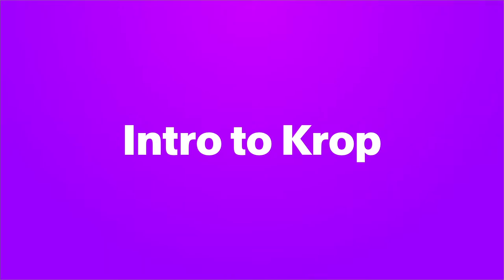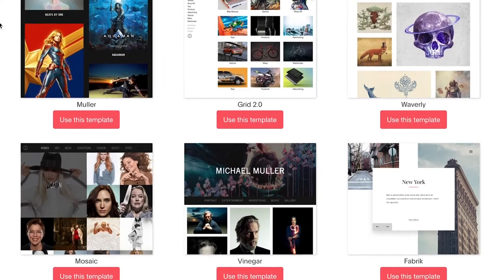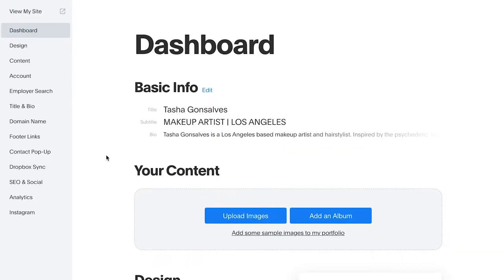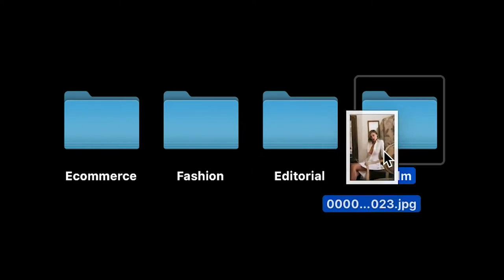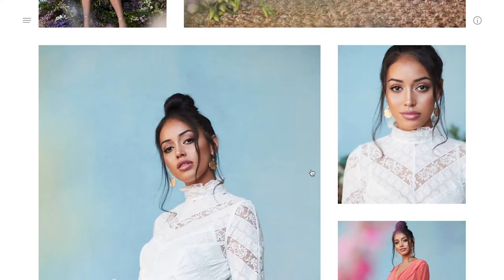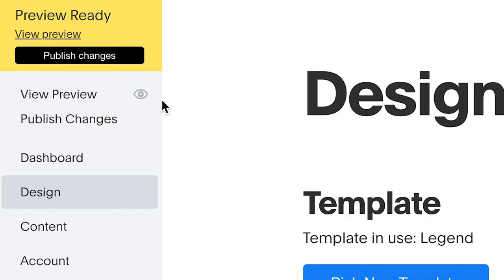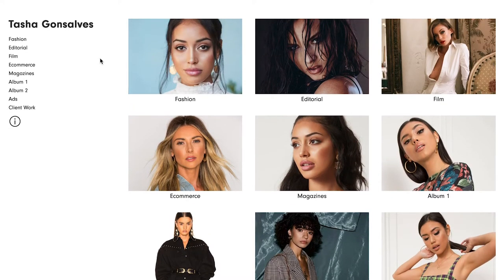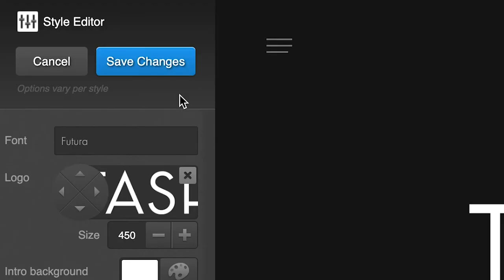Intro to Krop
This video is a quick introduction on setting up your portfolio website with Krop.com